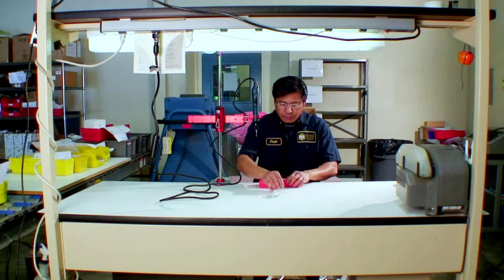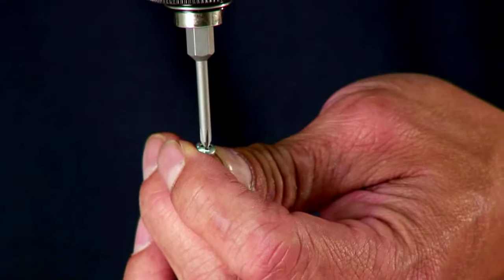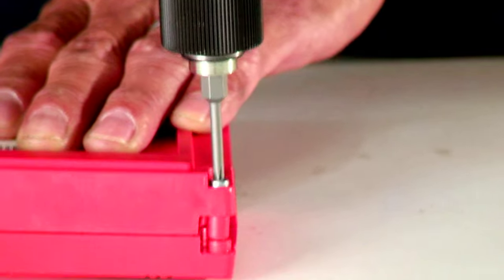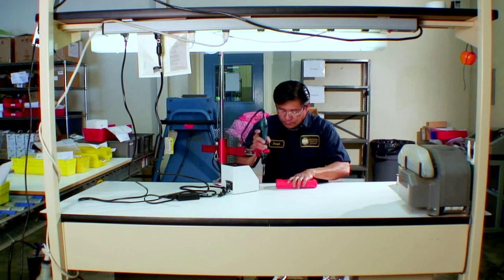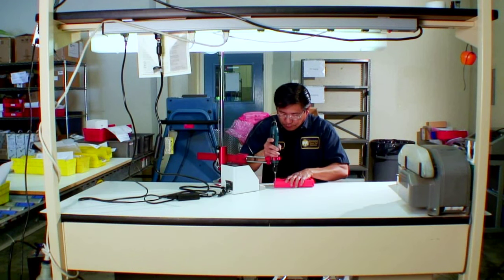Screw Presenters Organize & Automate Assembly Areas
Mountz Screw presenters are small, tabletop devices used to organize and automate work areas and production cells. Screw presenters make assemblers and the assembly process more efficient by mechanically presenting a screw to a fixed pick up point. For cell or line based assembly, an operator uses a magnetized bit or vacuum attachment to pick up a screw from the presenter screw guide. Conventional assembly methods cause assemblers to inefficiently fumble with screws that are stored in bins or shaker trays. The enhancement of productivity is estimated to improve assembly time by nearly fifty percent.